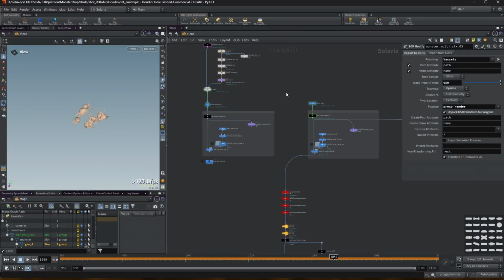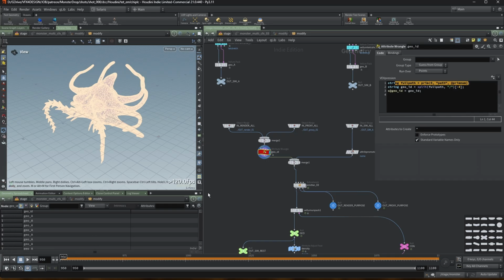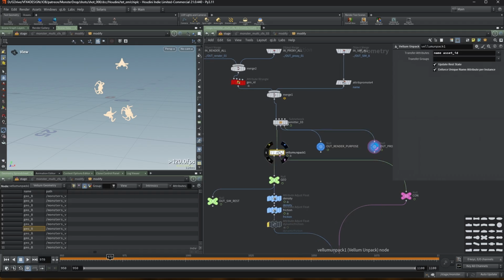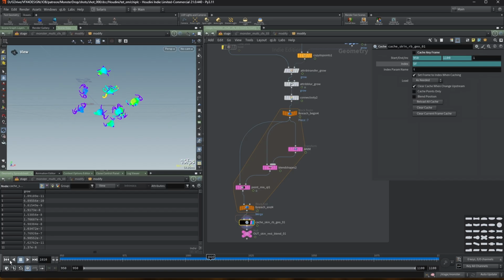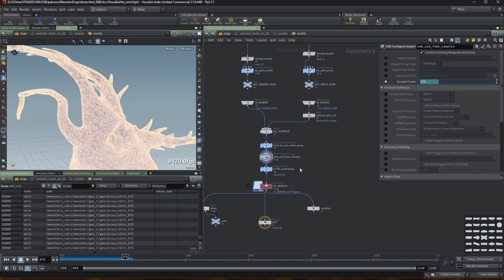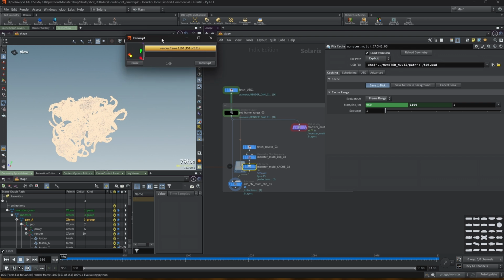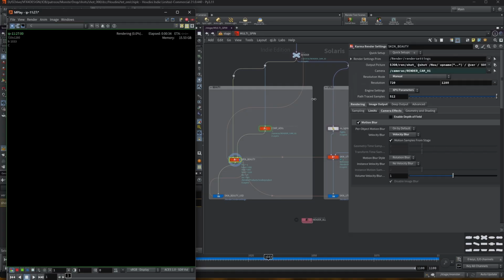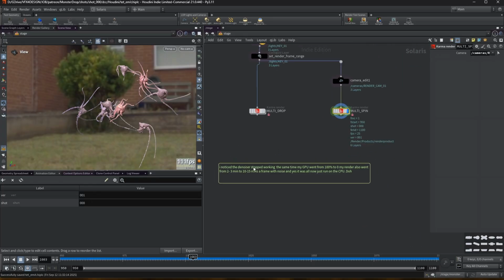Emitting USD Variants with Vellum in Houdini — Production Workflow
The video shows how to use Houdini’s Vellum solver to emit & simulate different USD (Universal Scene Description) variants: i.e. creating alternate versions of geometry and sim set ups and importing/switching between them using USD workflows. The focus is integrating USD with Vellum, and how to manage the data exported back in Solaris so we will have correct render and proxy purpose geo in the viewport that runs  smoothly with the Geometry Clip Sequence LOP
📚CHAPTERS
00:00:00 INTRO
00:01:10 SIM PREP
00:10:00 VELLUM SIM
00:14:44 POST SIM & POINT DEFORM
00:18:14 EXPORT RENDER & PROXY BACK TO SOALRIS
00:21:00 GEOMETRY CLIP SEQUENCE
00:26:45 VARY MAT X & RENDER WITH KARMA XPU